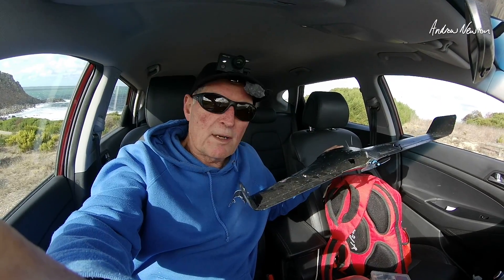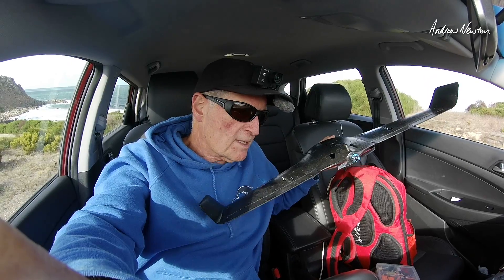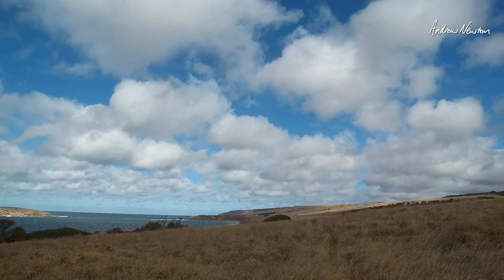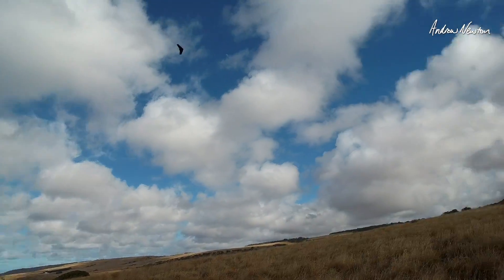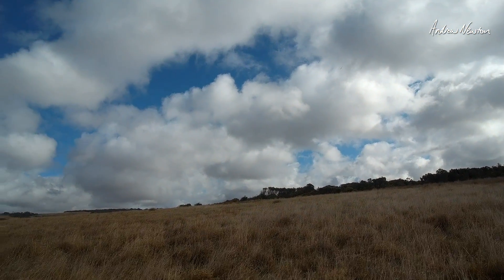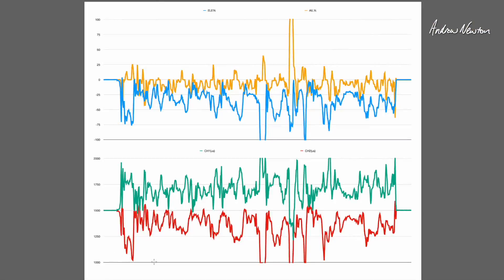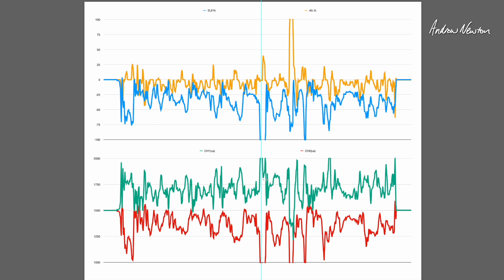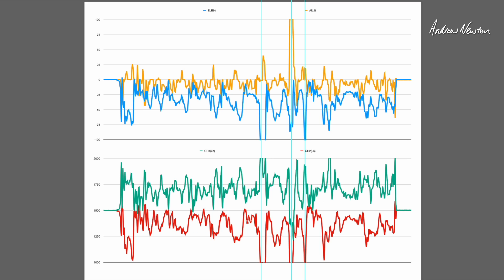100 / 100 Elevon mix test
Testing whether 100% elevon mix will cause servo saturation and reduced control.
Normal recommendation is to use a 50 / 50 mix to avoid servo saturation, but is this actually necessary for normal non-acrobatic flying.
AR Wing Pro Baby in 15 to 20kn.